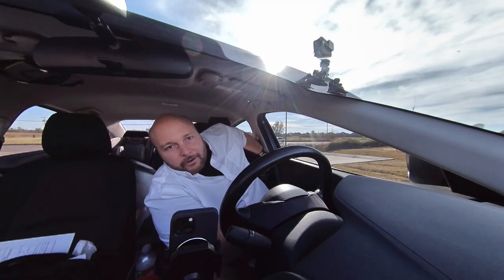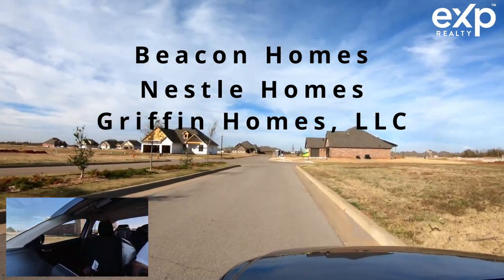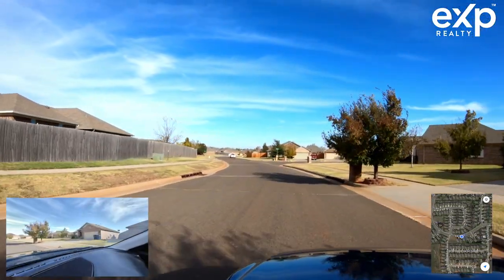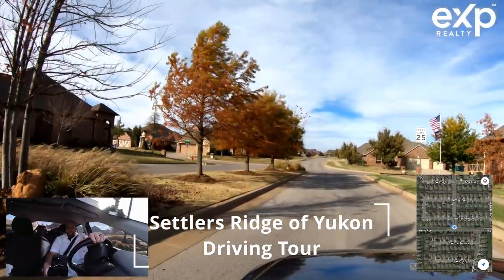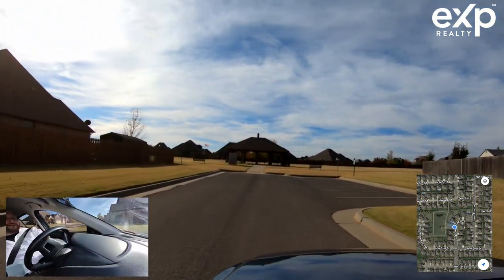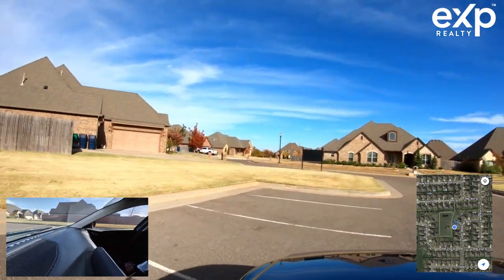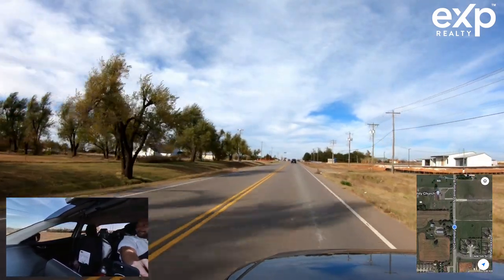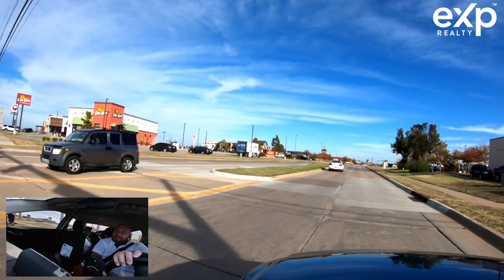Moving to Oklahoma City, Oklahoma 🚚 Driving Tour of Yukon Oklahoma 🏘️ Living in Yukon, Oklahoma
In this video I take you on a Driving tour of 4 Yukon, Oklahoma Neighborhood and all the new shops, restaurants, and big box stores build over the last  5 years in Yukon Oklahoma.  We talk about the Builders in Braxton Neighborhood, we drive by the New Braxton Neighborhood Park, we go over the neighborhood comparable sales in Somers Pointe, drive by the Somers Pointe Neighborhood Park, we than drive through Settlers Ridge Neighborhood of Yukon, OK and stop by the Settlers Ridge Park, and from there we drive by all the new development south of I-40 in Yukon Oklahoma off 10th street between Garth Brooks BLVD and N Czech Hall Rd, than we drive North on Mustang Road and Drive Through Stone Mill Neighborhood and than finish our driving tour passing the Yukon, OK Newly Built High School.

00:00 Intro to the Yukon, OK Driving Tour
03:12 Braxton Neighborhood of Yukon, OK
05:49 Braxton Neighborhood Park
08:04 Builders in Braxton Neighborhood of Yukon, OK
09:05 Somers Pointe of Yukon, OK Driving Tour
09:50 Somers Pointe Neighborhood Park
12:05 Settlers Ridge of Yukon, OK Driving Tour
13:57 Settlers Ridge Neighborhood Park
21:22 Heading North on Garth Brooks BLVD from Reno Ave in Yukon, OK
22:28 All the NEW Development along Garth Brooks BLVD south of I-40
31:57 Driving North on Mustang Rd from NW 10th St in Yukon, OK
32:36 Driving Tour of Stone Mill Neighborhood of Yukon, OK
38:00 North on Mustang Rd past Yukon, OK High School

Want to know everything about eating 🍴, sleeping 🛏️, working 👷🏻♂️, playing, the good 👍🏻, and the bad 👎🏻 of living in Oklahoma City, OK, SUBSCRIBE to the Channel so you can be the first to know about the current Real Estate market in Oklahoma City, Oklahoma and Yukon, Oklahoma.

🚚 Selling, Buying, or Investing in Yukon, Oklahoma❓ Let’s Talk
🪪 Yukon Real Estate Agent Josh Barnett with eXp Realty

🤔 Thinking about a Career in Real Estate, Book a Zoom Call and Lets Discuss how eXp Realty is Obsessed with Agent Success 🏆

0) This is not personalized advice for the Viewer